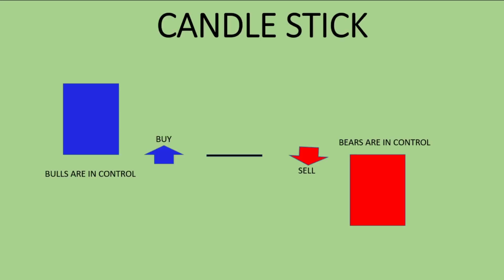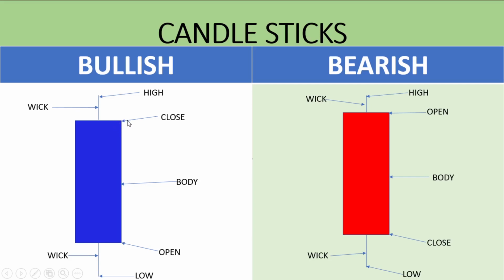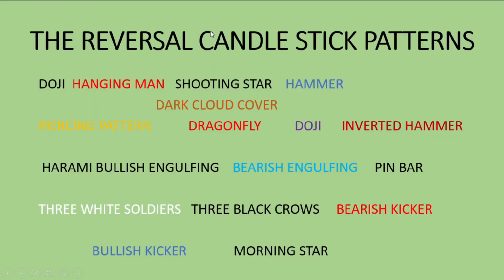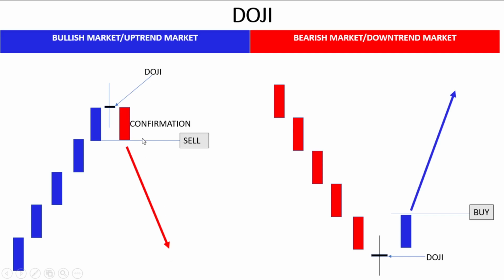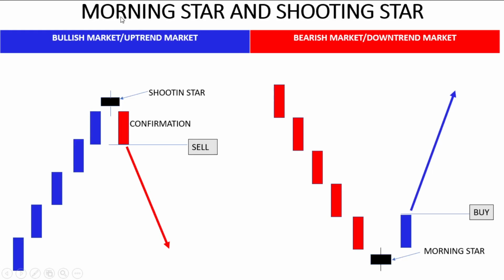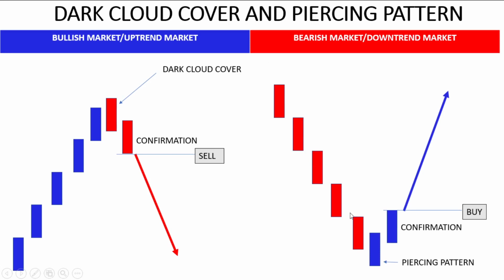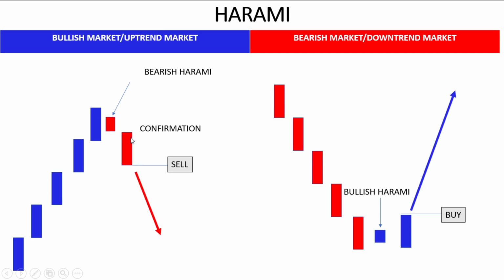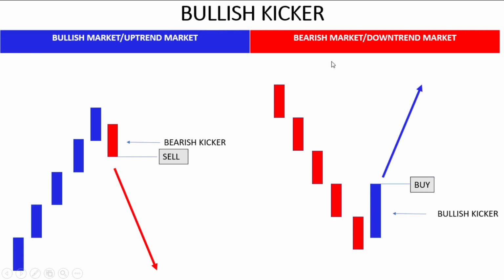7 Candle Sticks